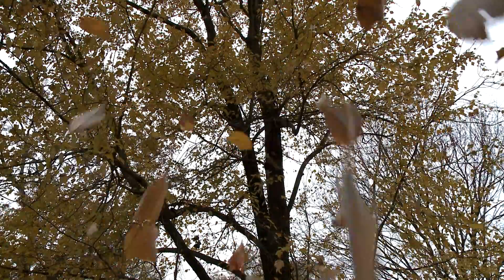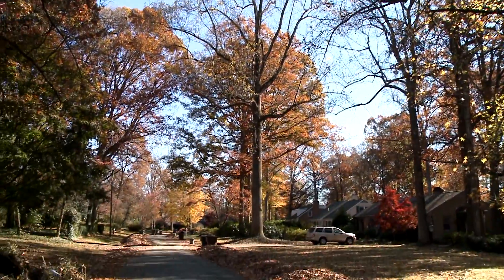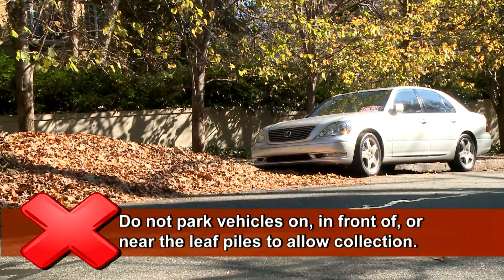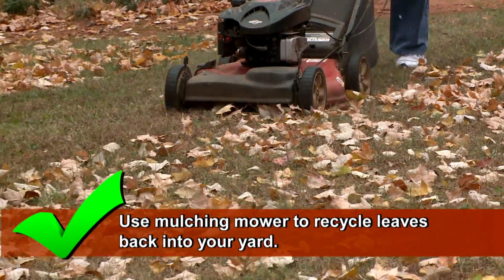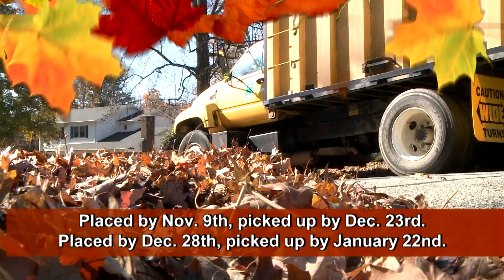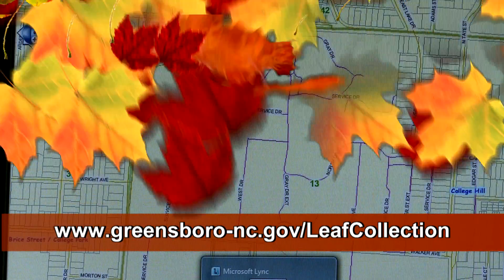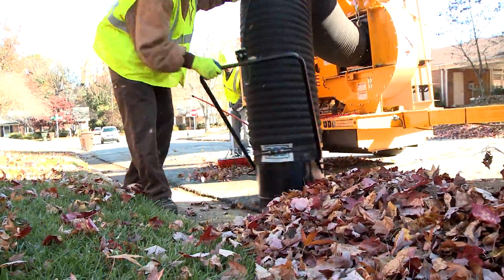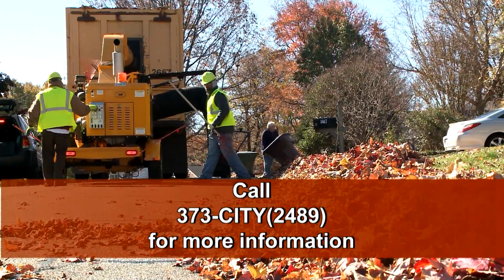2015 Loose Leaf Update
Leaves placed by the curb by Nov. 9th will be picked up by Dec. 23.
Leaves placed by the curb by Dec. 20th with be picked up by Jan. 22.